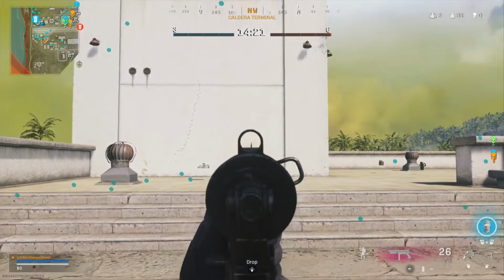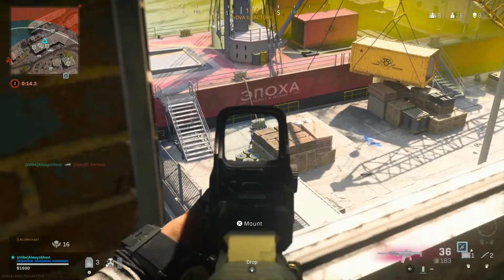is the OWEN GUN the BEST SMG after UPDATE??? (Owen Gun vs Welgun Warzone Comparison)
Best Owen Gun Class Setup Warzone / Best Owen Gun Loadout in Warzone (Best Owen Gun Warzone Season 2)

*NEW* BEST Owen Gun CLASS SETUP on REBIRTH ISLAND!!! (WARZONE SEASON 2)

Best Welgun Class Setup Warzone / Best Welgun Loadout in Warzone (Best Welgun Warzone Season 2)

*NEW* BEST WELGUN CLASS SETUP on REBIRTH ISLAND!!! (WARZONE SEASON 2)